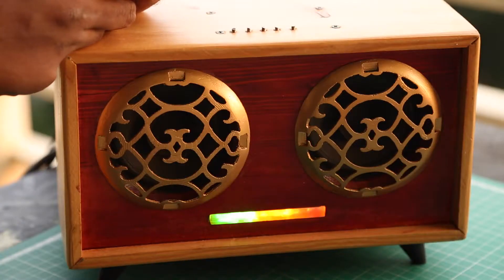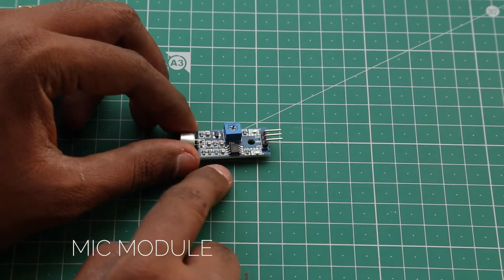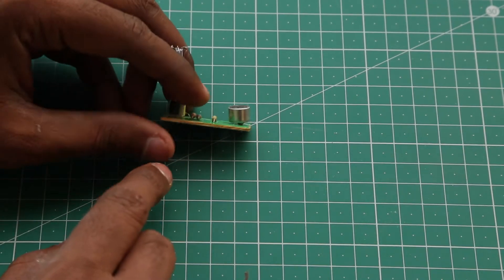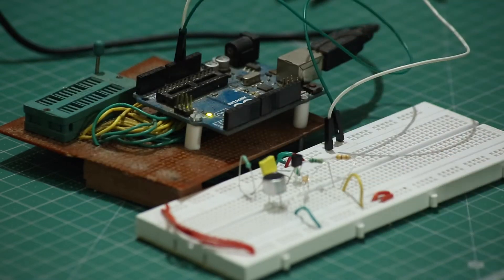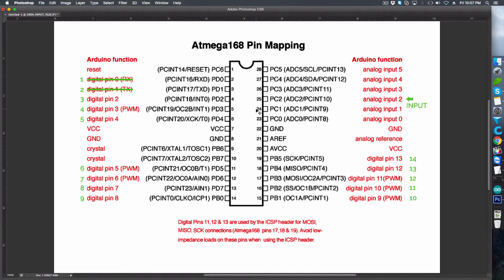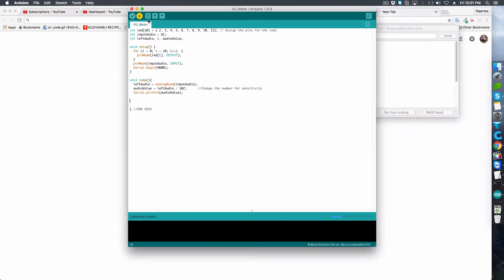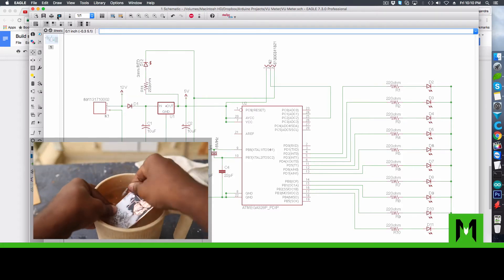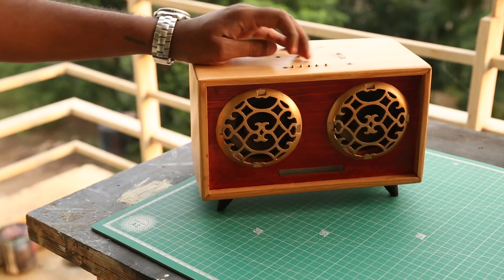Build simple VU meter that responds to Mic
It picks up every sound and lights up the LEDs of this Volume Unit Meter. That’s the explanation of VU Meter if in case anybody was wondering. I used this setup inside my Bluetooth speaker. It pics up the sound from the speaker and displays it. Because its inside an enclosure it does not pick unnecessary sounds.

COMING SOON
PARTS REQUIRED:
- Condensor Mic
- Film capacitor
- 470K and 10K resistor
- BC547 transistor
- ATMega328 IC
- 16Mhz Crystal
- 22pf Capacitors
MORE PROJECTS TUTORIALS and POSTS